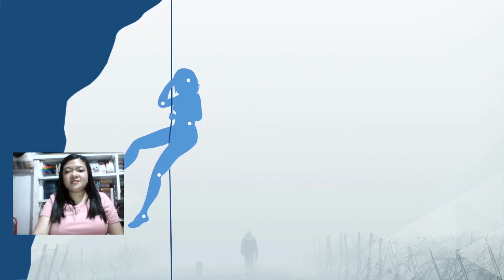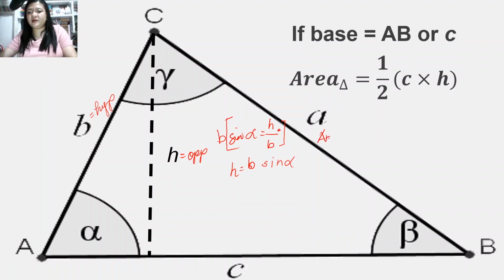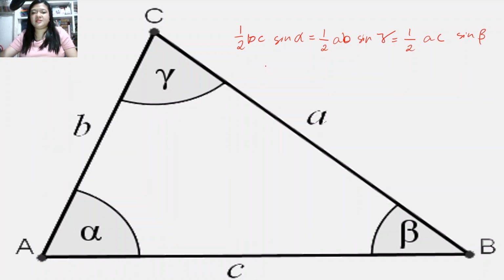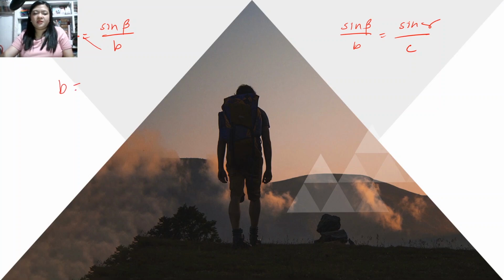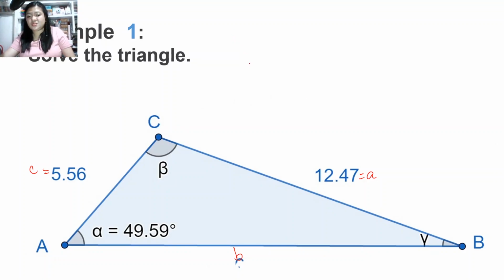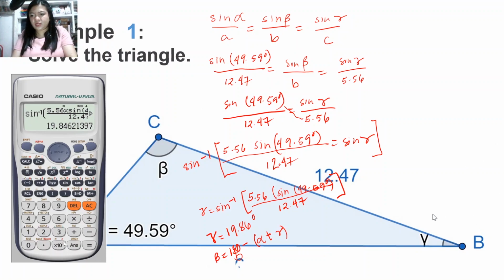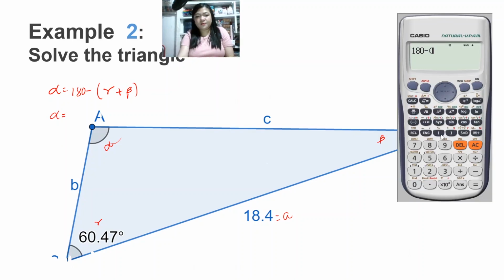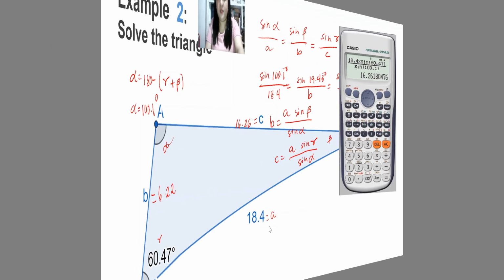07 Law of Sines LECTURE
This is the first of the two part lecture video for the Laws of Sines and Cosines.
Note: Audio quality is poor.